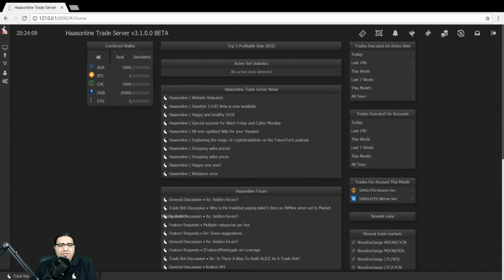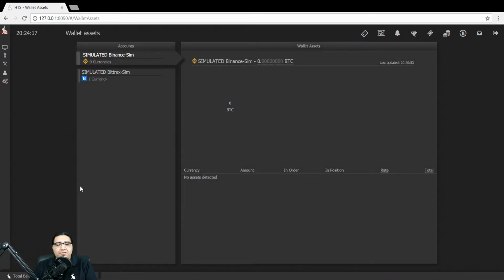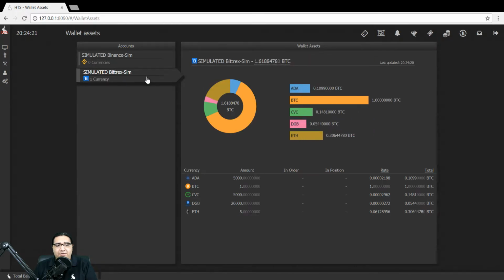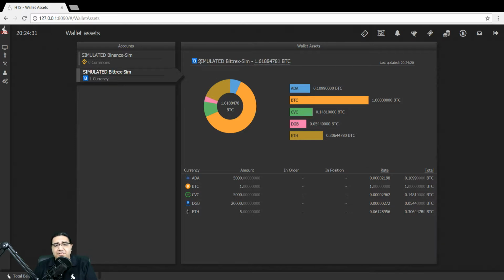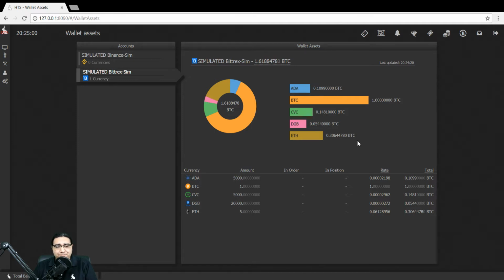Understanding the Wallet Asset view on the HaasBot platform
Raynaldo walks you through the information displayed in our Wallet Assets feature. This feature allows you to quickly see your balances across multiple exchanges and their estimated values in $BTC